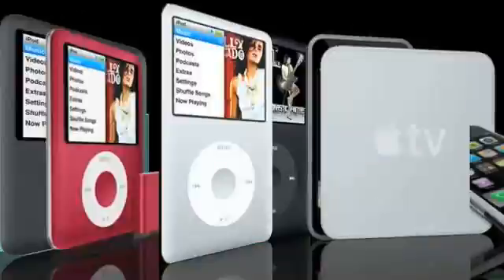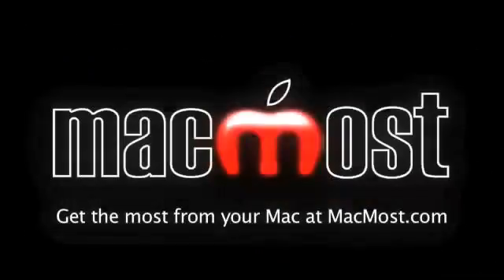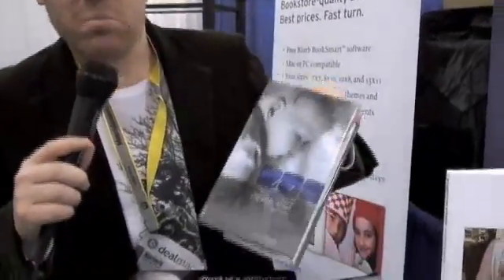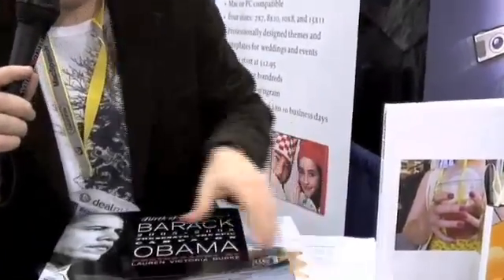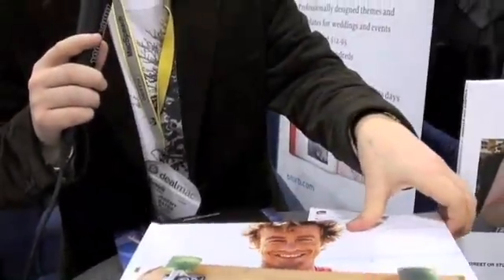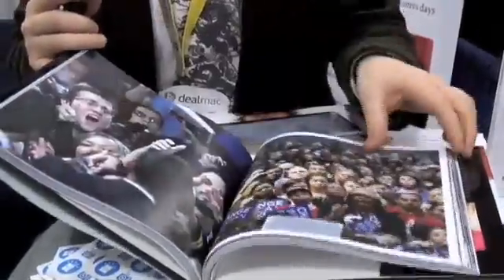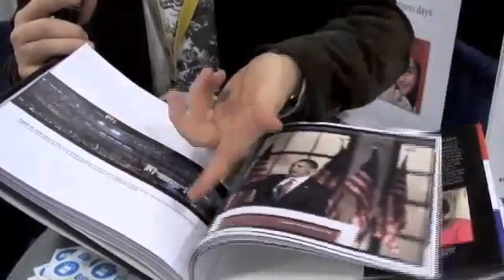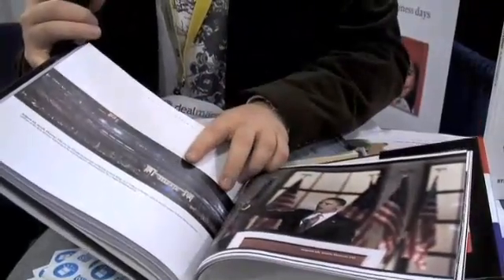Print and Sell Books with Blurb (MacMost Now 189)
In this MacWorld Expo special, learn about Blurb.com and how you can write, design and print your own books and sell them online.